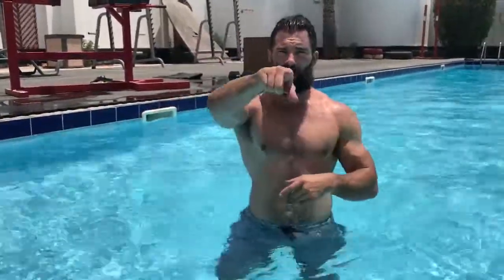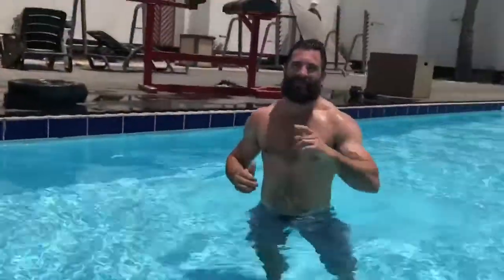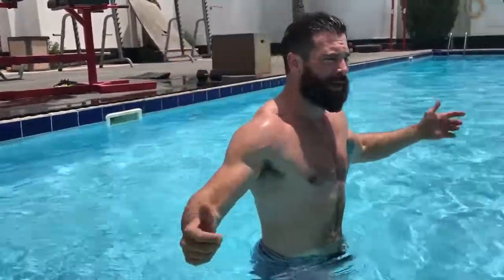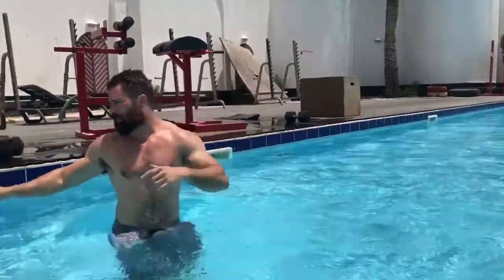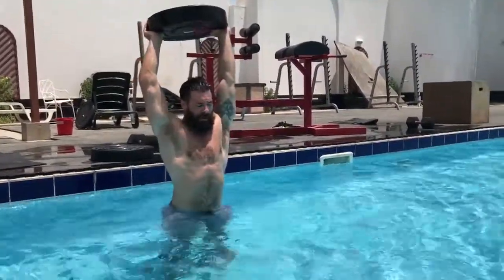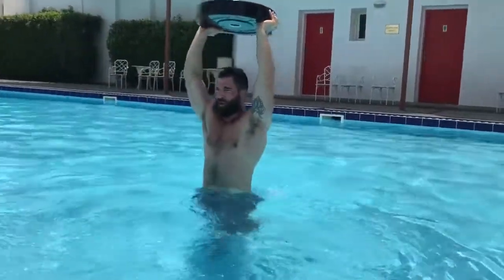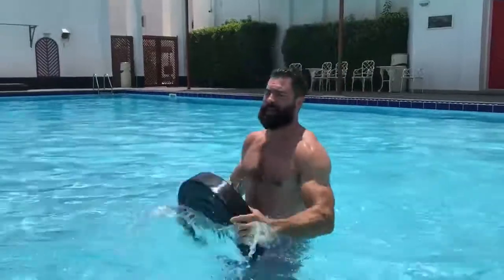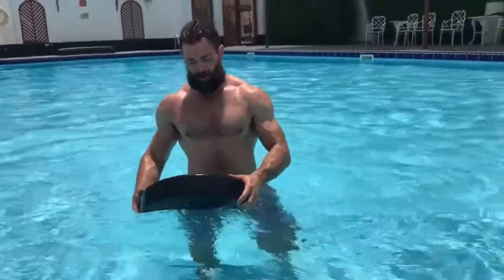Overhead Walking In Water | WODdoc | P365 | Episode 1042